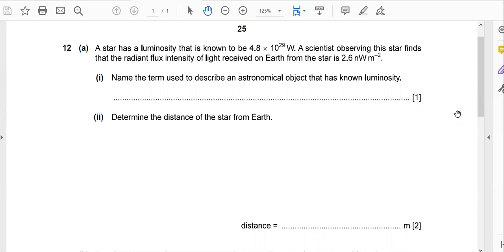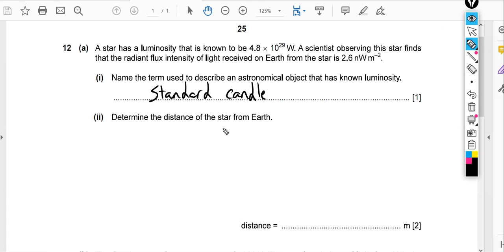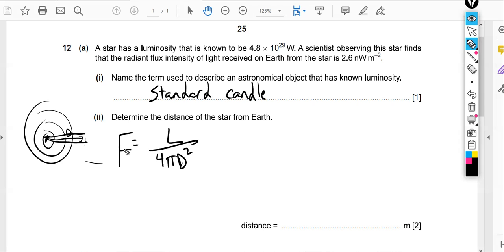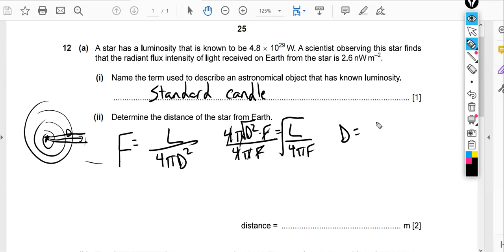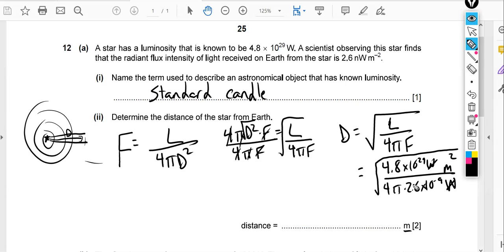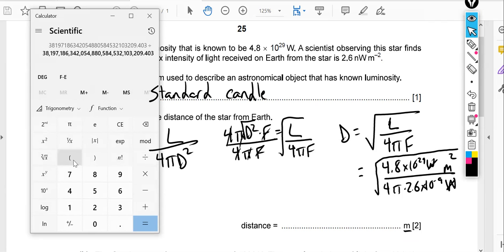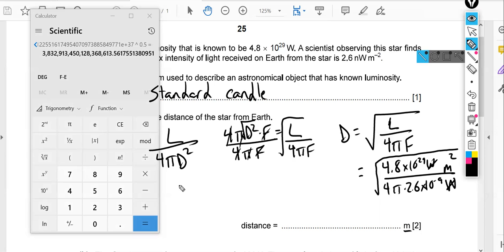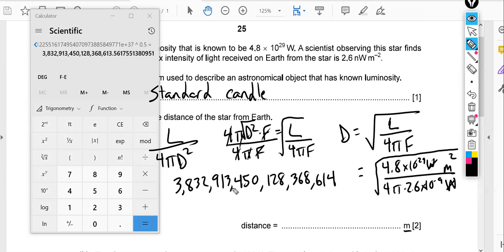Determining Distance to Distant Star from Known Luminosity and Flux--Astronomy Quiz part I 5/21/21